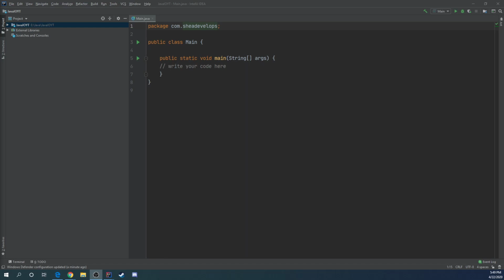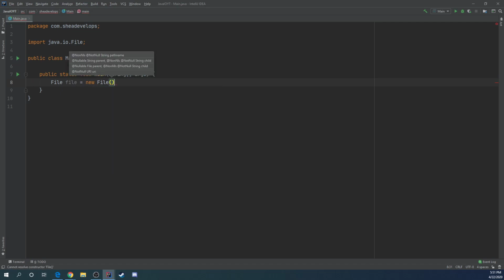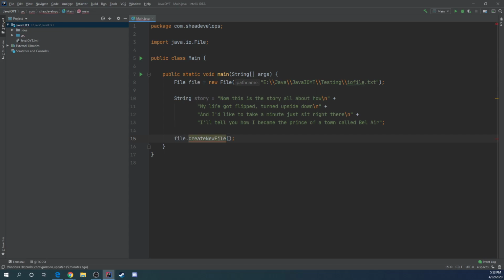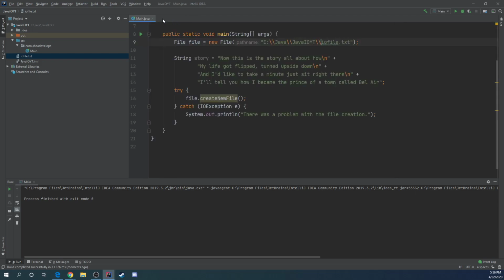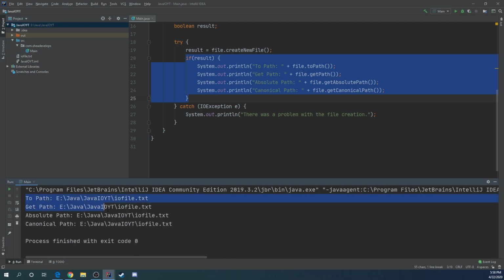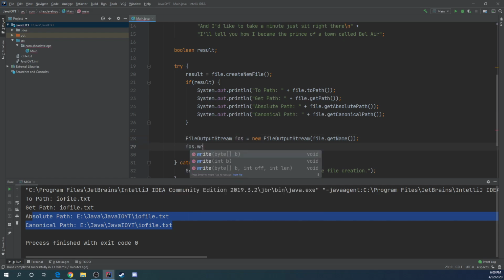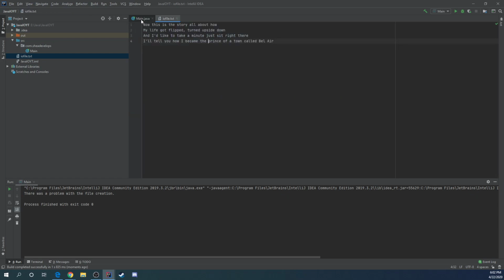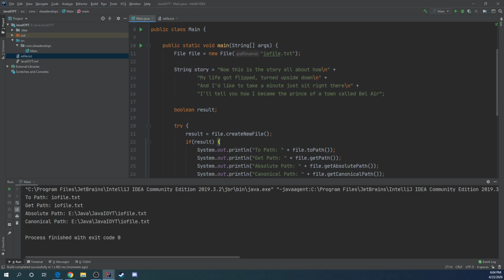Creating and Modifying Files With Java.IO API - Beginner Java Tutorial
In this video, we talk about how to create a blank file and then modify the file by adding text to it. There are a few ways to do this but in this video, we stick with using the Java.io API. In future videos we are going to use the Java.nio API and learn how to read the data that is added in a file.